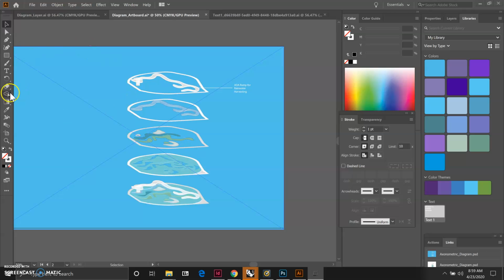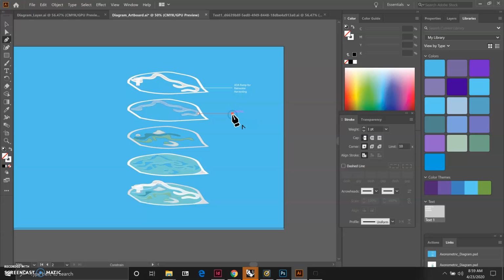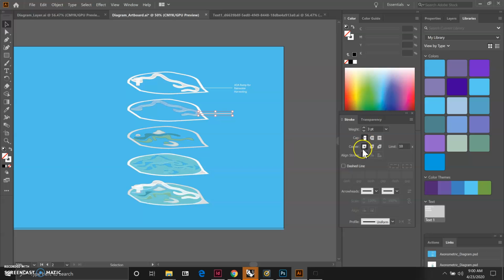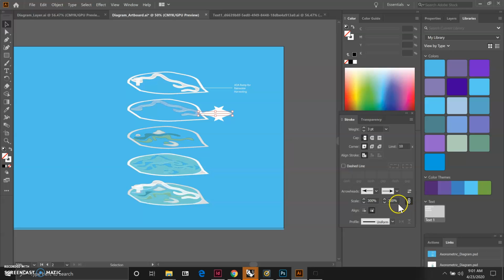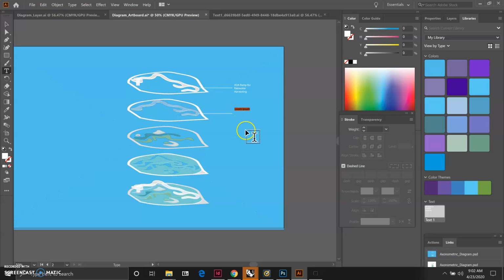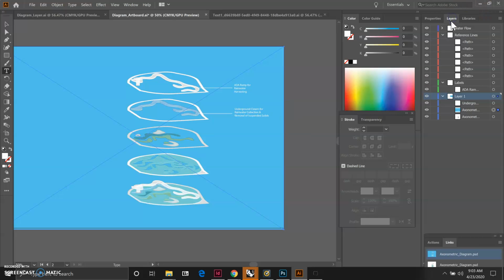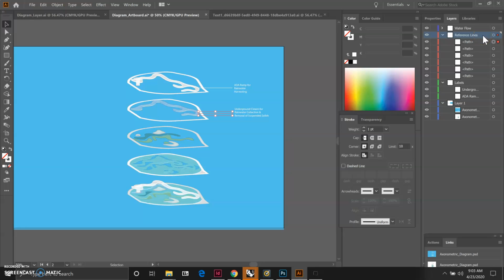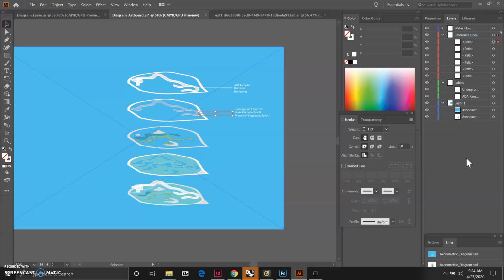Topic 7: Creating/Modifying Paths and Labels and Managing Layers and Objects in Illustrator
In this video, we will learn how to create and modify paths and labels and manage layers and objects in Illustrator